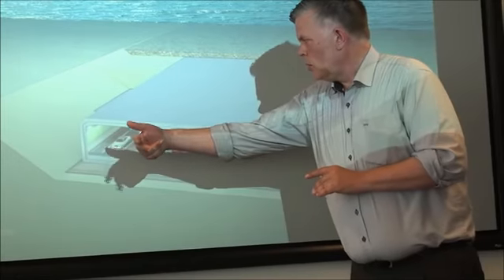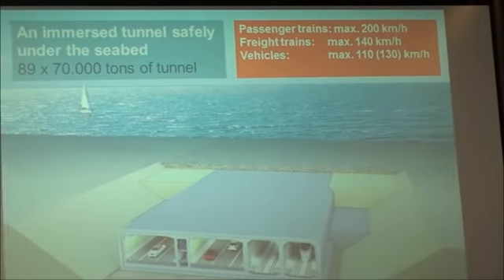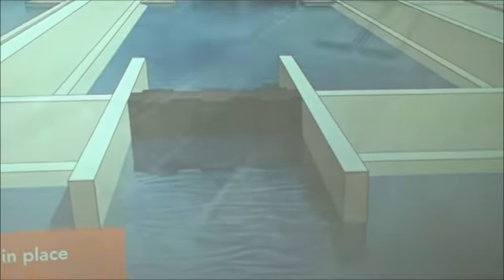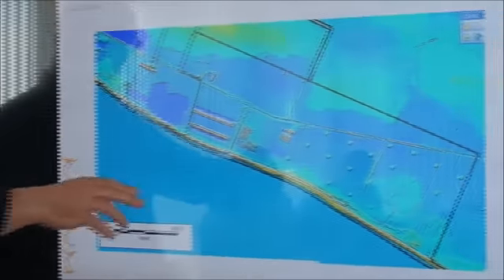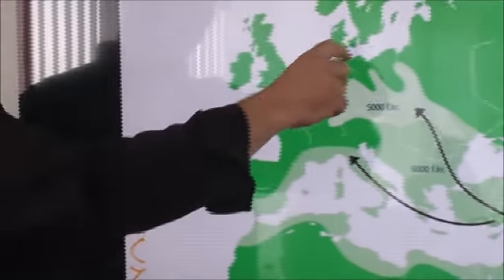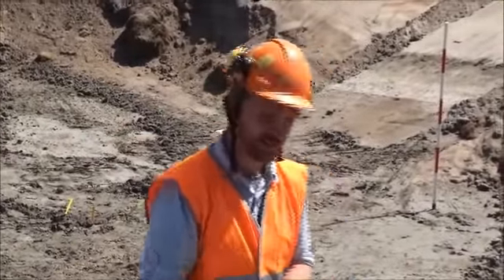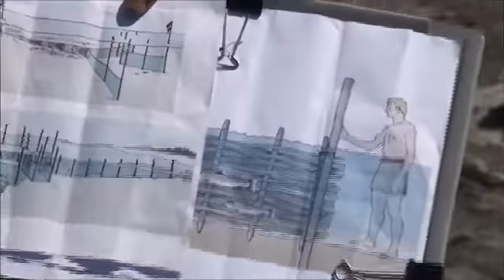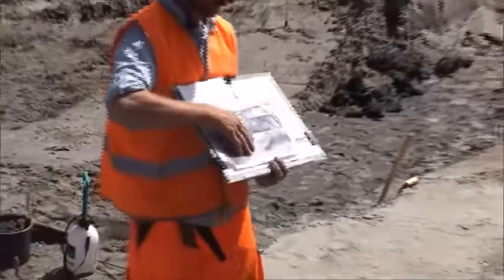Danimarka Almanya arasına inşa edilecek tünel Türklere yarayacak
Danimarka ve Almanya arasına inşa edilecek Femern tüp geçidi sayesinde Türkler ülkelerine daha hızlı ve kolay gidip gelebilecek, Türkiye'den gelen tırlar, feribot kuyruklarında saatlerce, günlerce beklemeyecek.. haberin devami icin